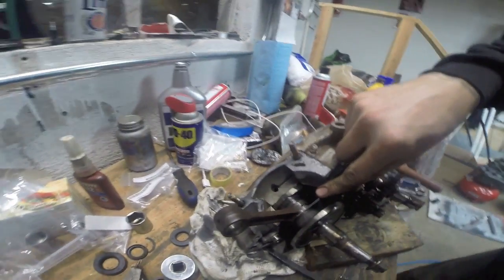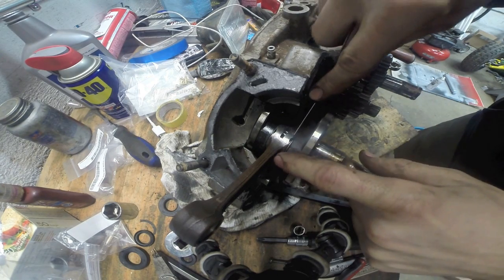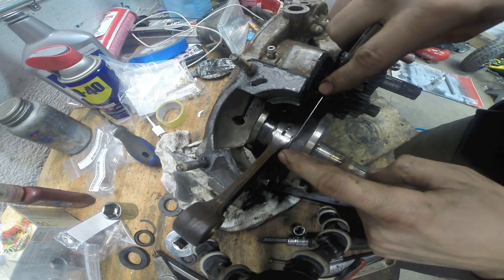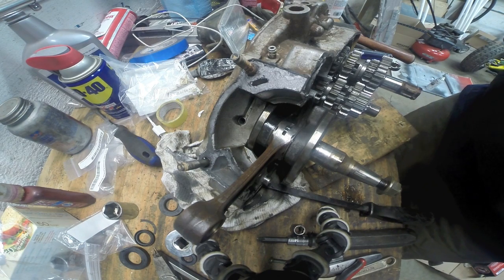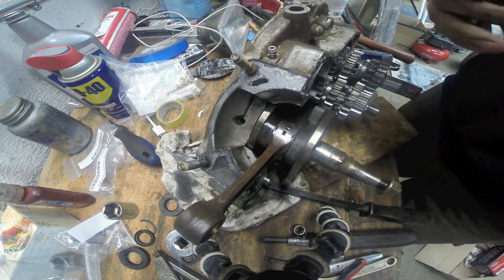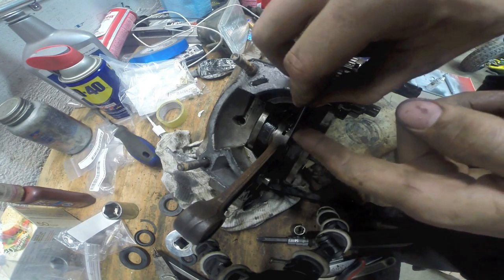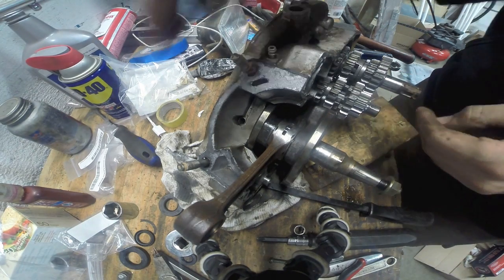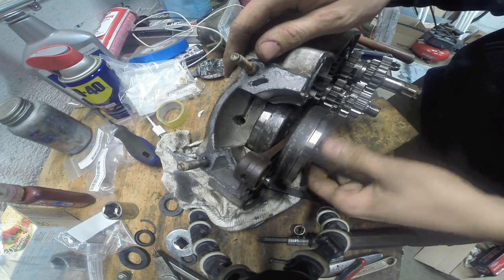How To Measure Crank to Rod Side Clearance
Just a quick little video on how to measure your crank to rod clearance. This measurement is important when rebuilding your Yamaha Blaster, a few thousands can be the difference between usable and worn.